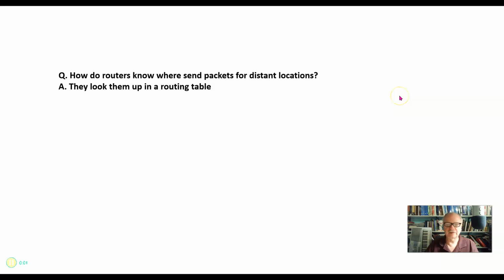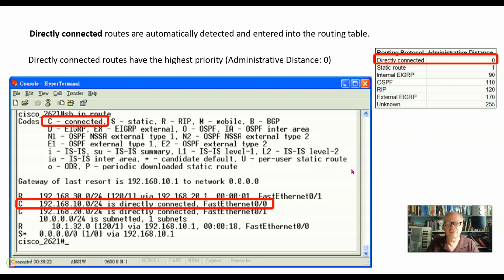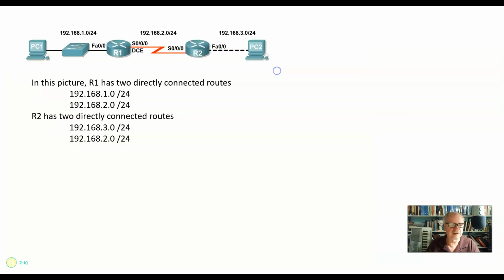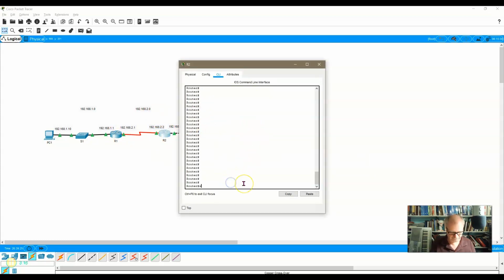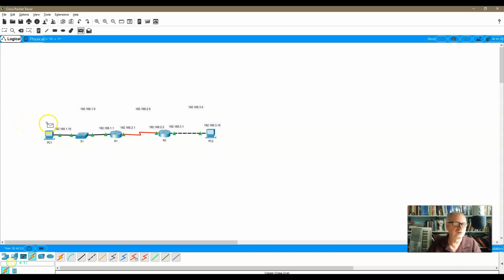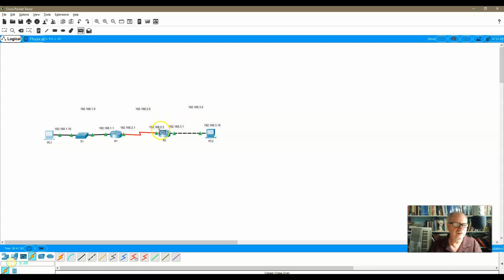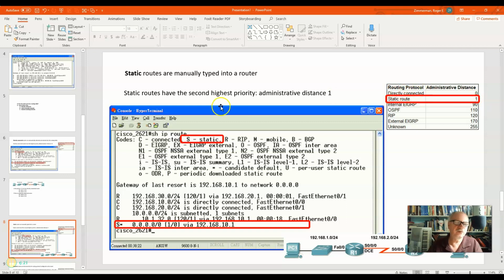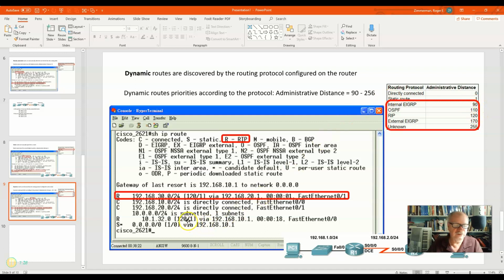Intro to routing tables